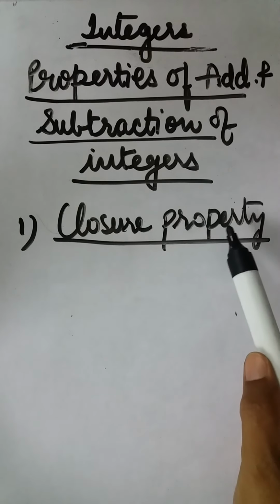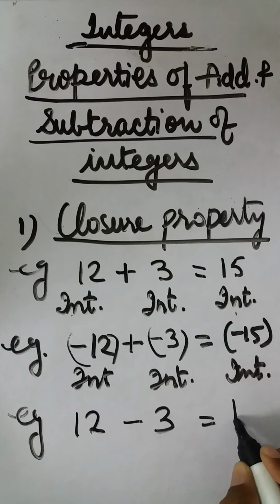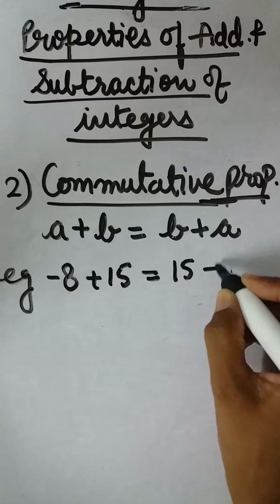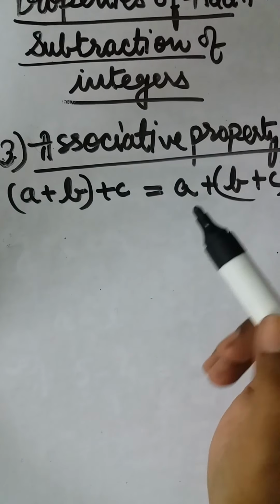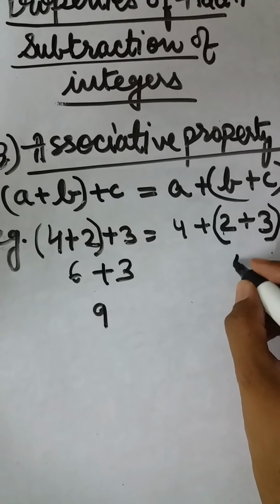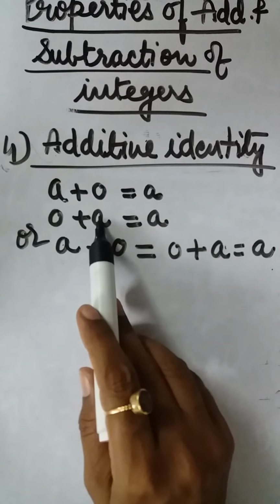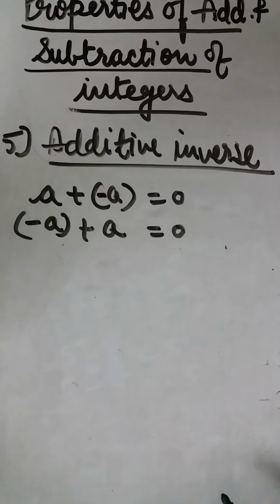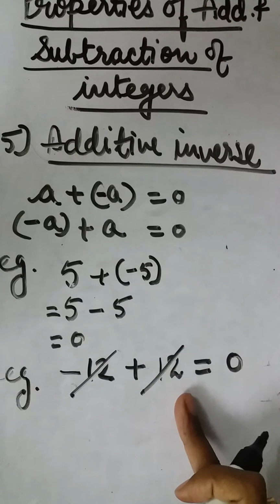Integers, Properties of Addition & Subtraction of Integers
Integers#Properties of Addition of integers Properties of Subtraction of Integers # Closure property Commutative property#Associative property#Additive identity Additive inverse